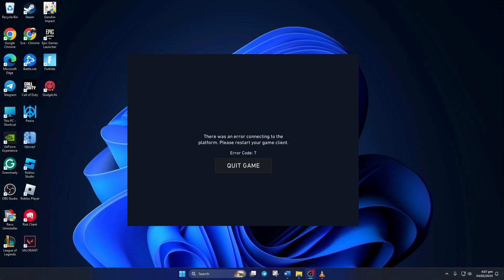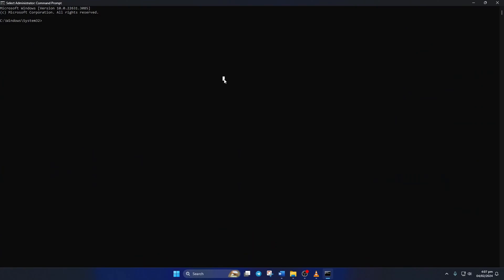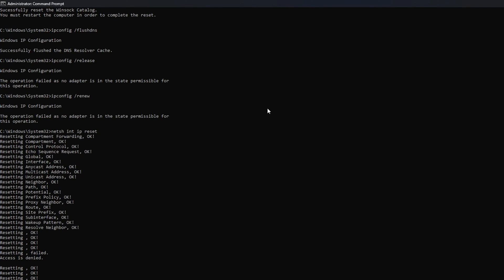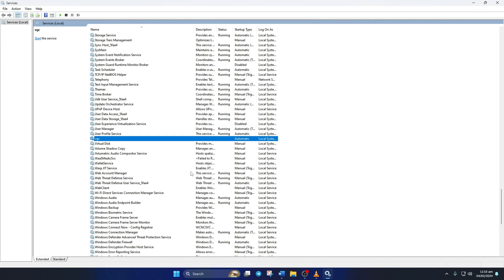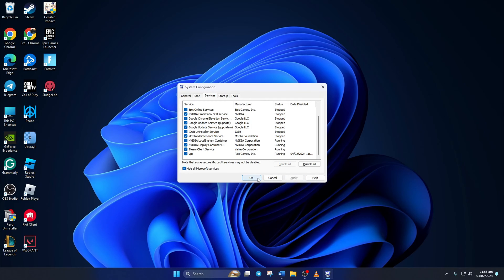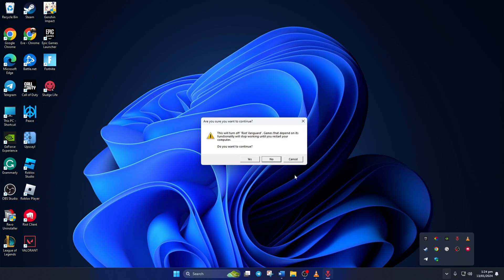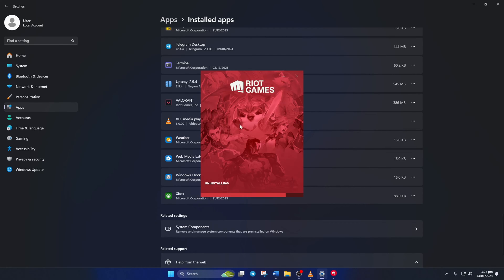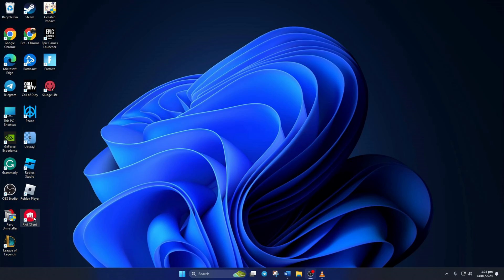How to Fix Valorant Error Code 7 on Windows PC | There Was An Error Connecting To The Platform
Getting Valorant Error Code 7 on Windows? Facing 'There Was An Error Connecting To The Platform' error in Valorant? No worries. I've come up with a solution video on how to fix errors connecting to the platform in Valorant. Discover the right method to solve the Valorant Error Code 7 error by watching the video.

In this video guide, I will show you How to Fix Valorant Error Code 7 when you face an error connecting to the platform in Valorant. So watch the video till the end, follow the tutorial step by step carefully, and learn how to fix the Val code 7 on your computer.

00:01- Video intro
00:11- Method 1: Reset network configuration
00:56- Method 2: Change Vanguard Services
01:52- Method 3: Uninstall and reinstall
02:57- Method ending